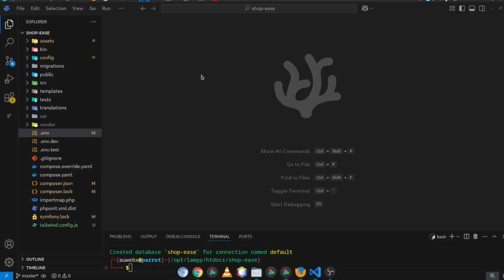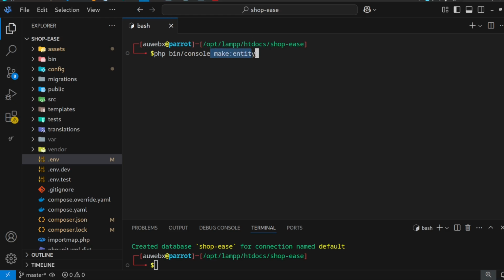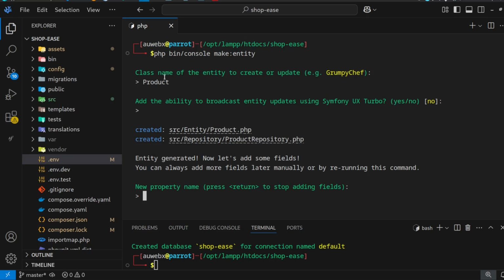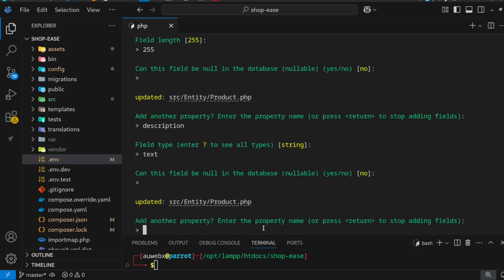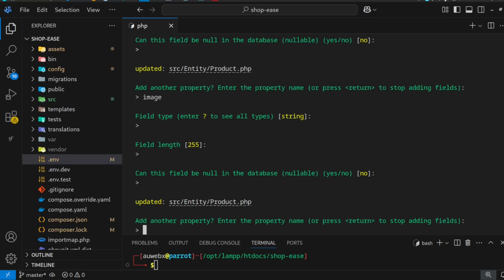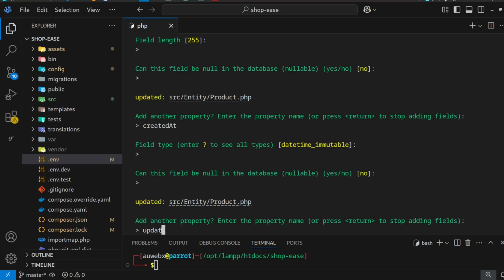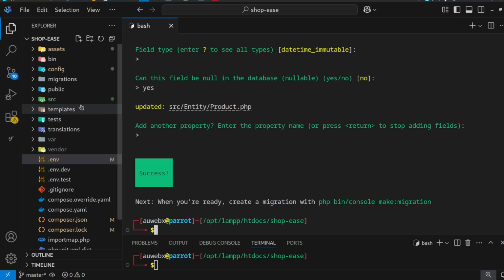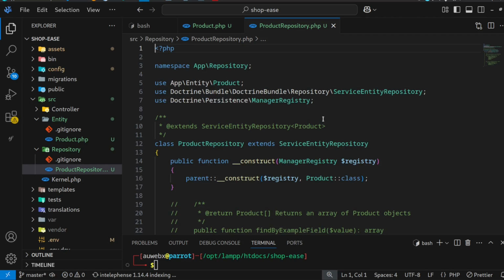Creating the Product Entity in Symfony 7 (Doctrine ORM) | Online Store Part 6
Welcome to Part 6 of the Build an Online Store series! In this video, you’ll learn how to create the foundational Product entity using Doctrine ORM in your Symfony 7 project. This is a key step in building your product catalog.

✅ What’s covered in this episode:

Creating a Product entity using the Symfony CLI

Defining fields

Adding validation rules and setting field types

Generating and running Doctrine migrations

Preparing for future features like product listing and admin management

👨‍💻 Best for:

Symfony beginners building a real-world app

PHP developers working with Doctrine ORM

Anyone following along to create an eCommerce store from scratch

🧰 Tools & Technologies:

Symfony 7

Doctrine ORM

MySQL

Symfony Console

PHP 8+

VS Code